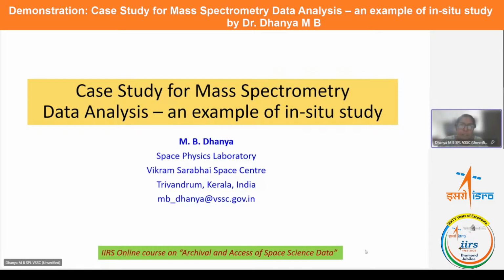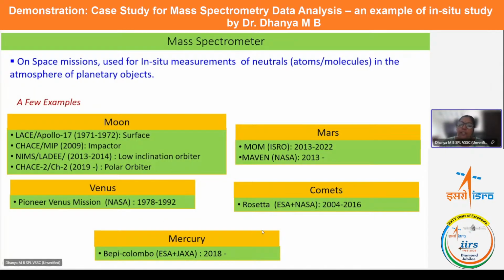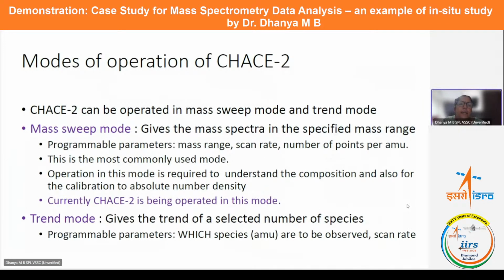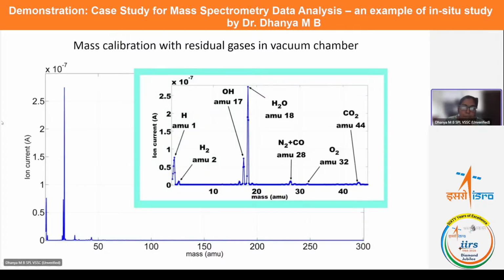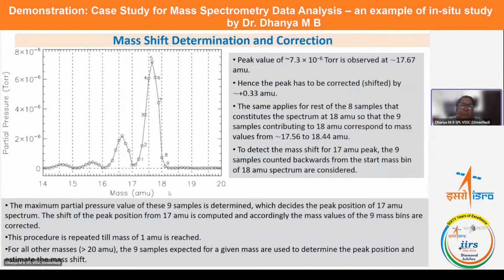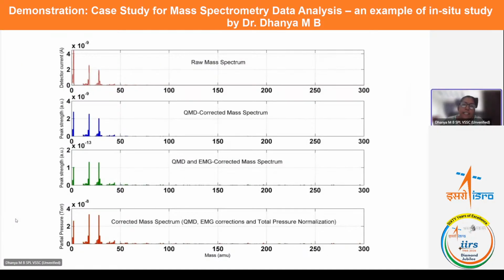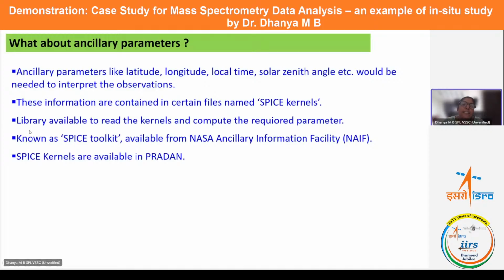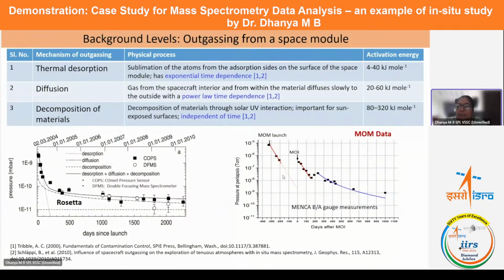Demonstration: Case Study for Mass Spectrometry Data Analysis – an example of in-situ study